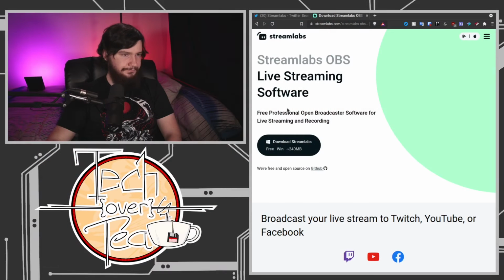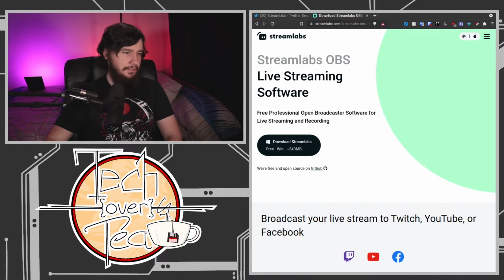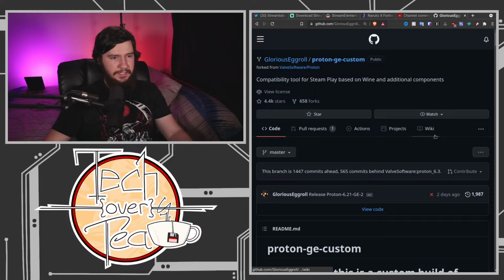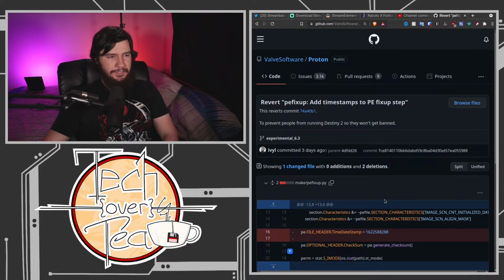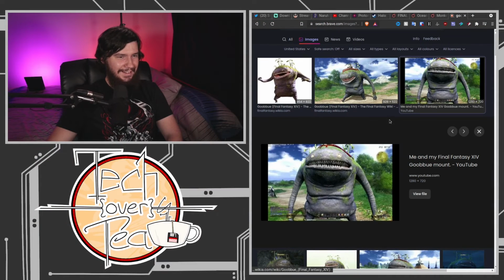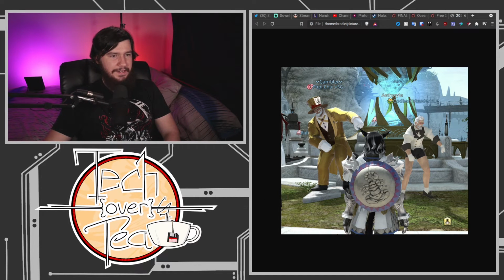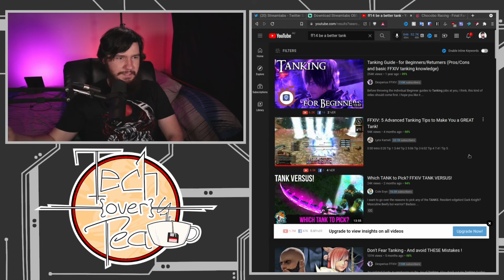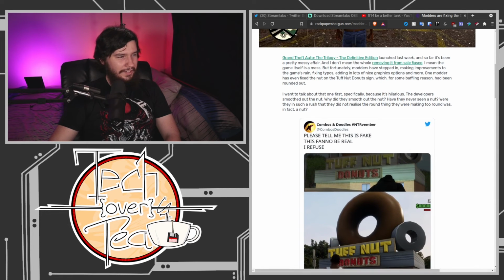#90 Gaming, Linux, Gaming & More Gaming | Solo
I've been playing a lot of games recently and there's been a lot of really cool gaming news happening recently so let's have a bit of look.